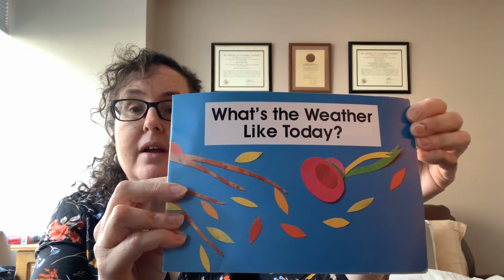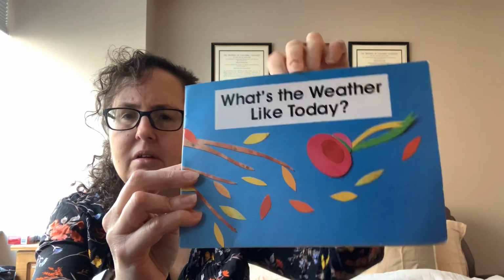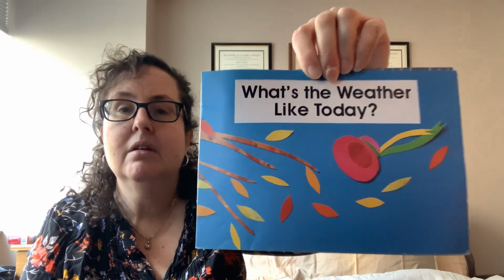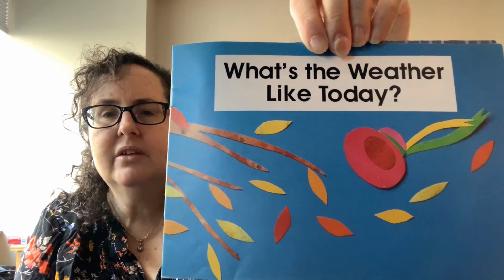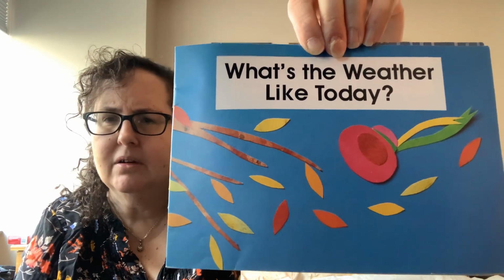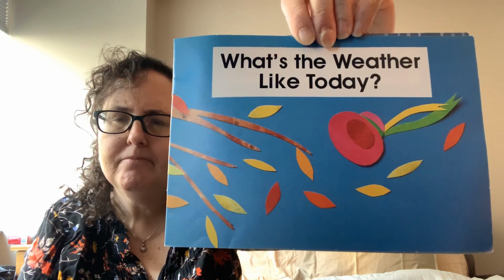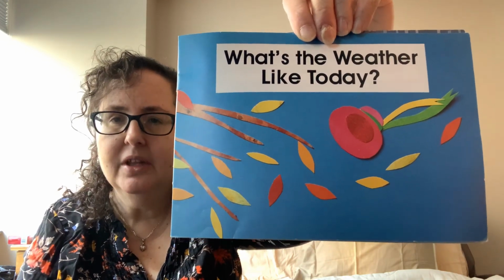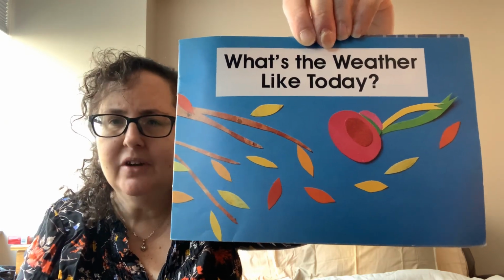Read aloud “What’s The Weather Like Today?”